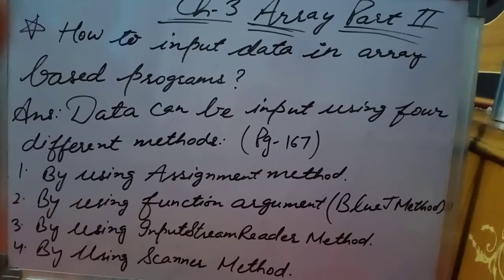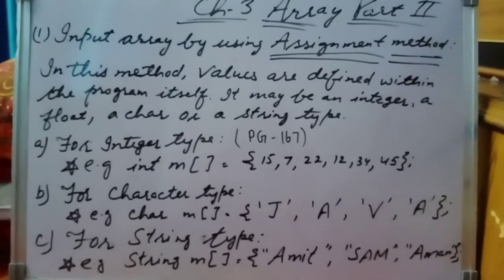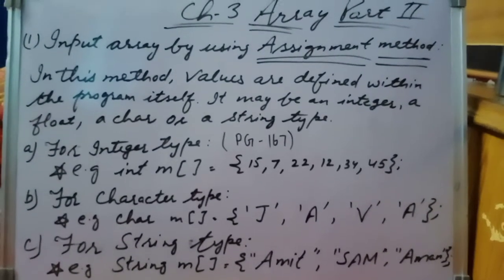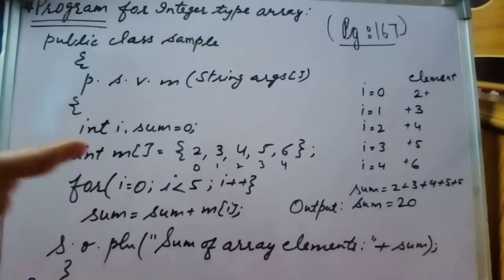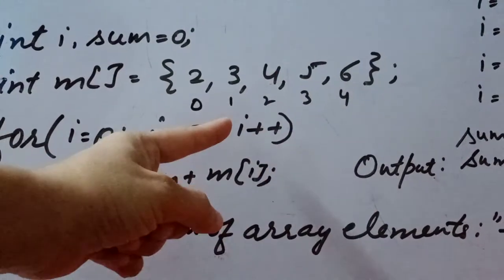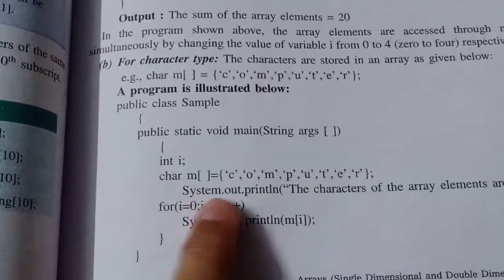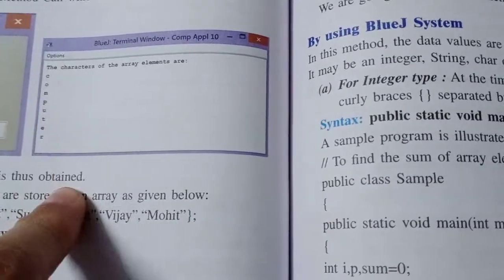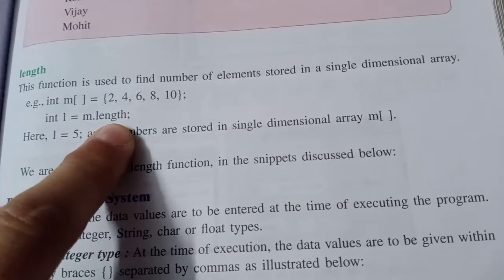Chapter 3 Array ... Part -2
How to input array elements in the java program...